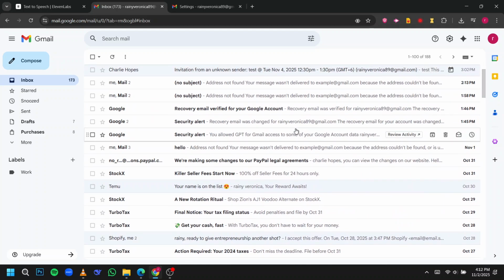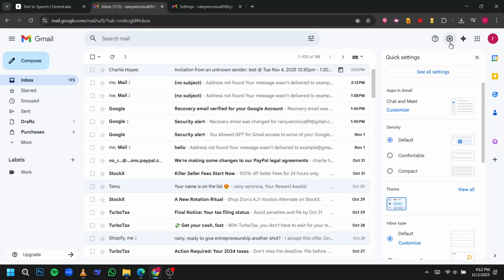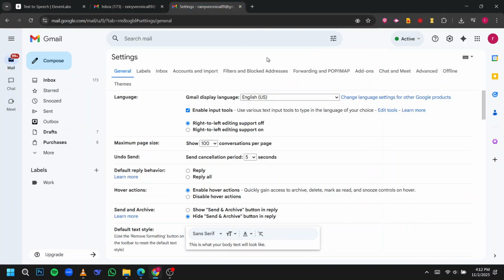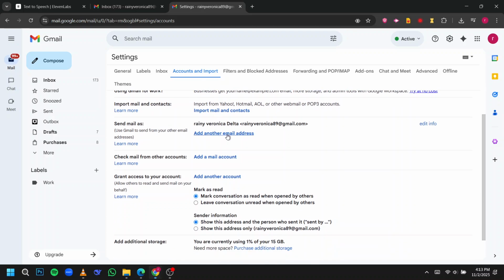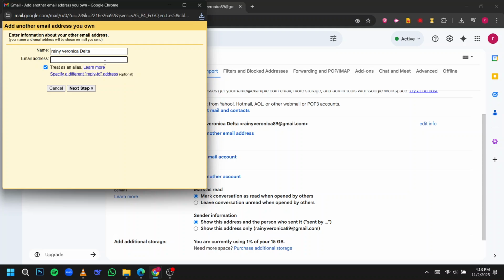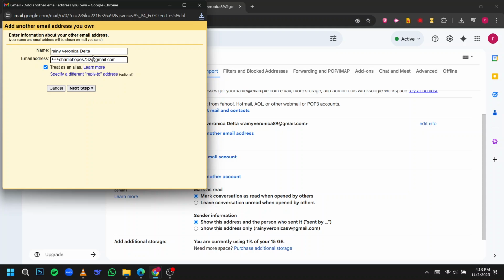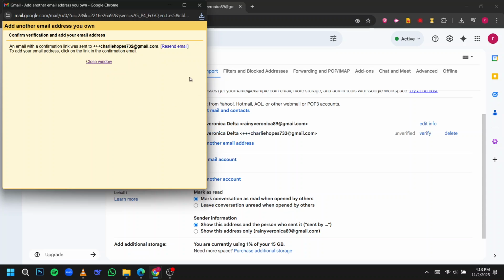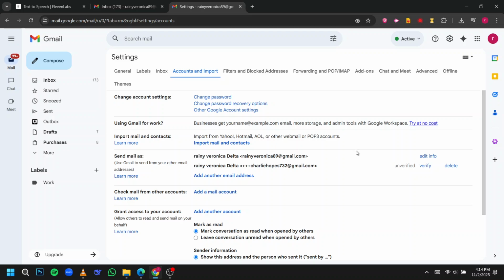How To Create Multiple Email Addresses In One Gmail Account - 2025 (Quick Tutorial)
How to Create Multiple Email Addresses in One Gmail Account
In this video, how to create multiple email addresses in one Gmail account is explained step by step for easy management. You’ll learn how to use Gmail aliases, add dots and plus signs, and organize emails efficiently without creating separate accounts. This tutorial also covers setting up filters, labels, and forwarding to streamline your inbox. Whether you want to manage work, personal, or project emails, this guide makes handling multiple addresses in Gmail simple and effective.